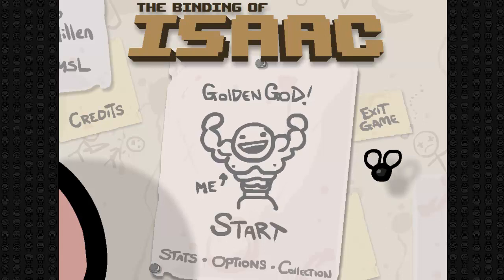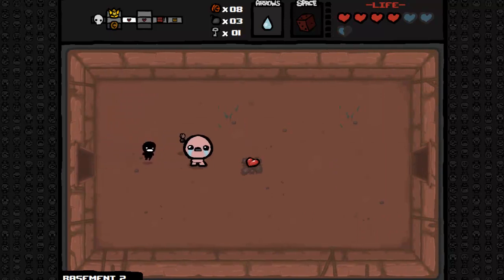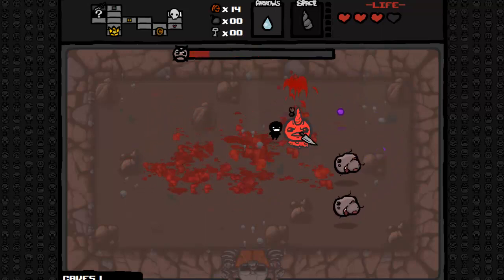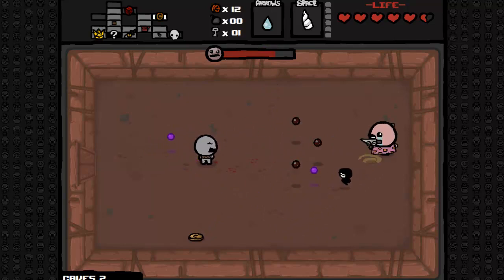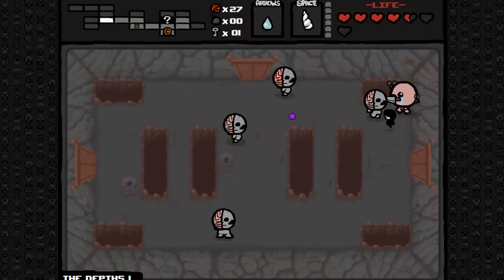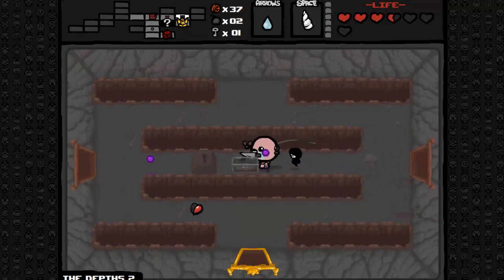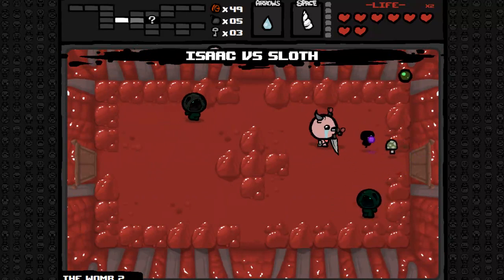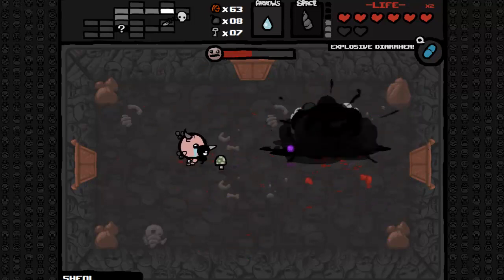Let's Play - The Binding of Isaac [5] - Top Heavy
My foray into Let's Playing Edmund McMillen and Florian Himsl's brilliantly twisted dungeon crawler, The Binding of Isaac.